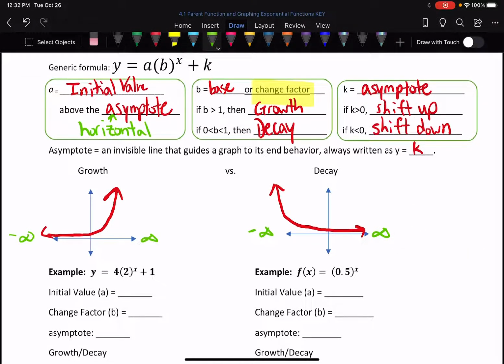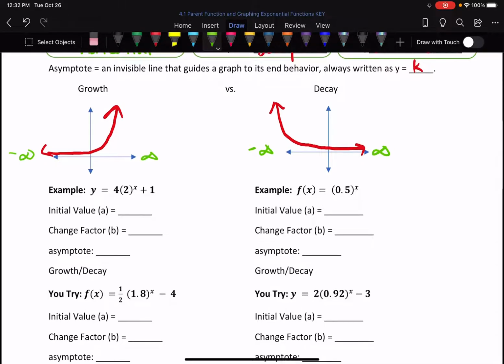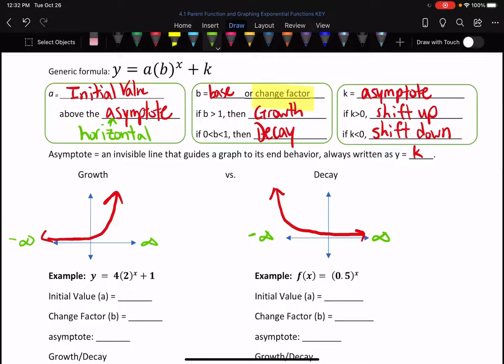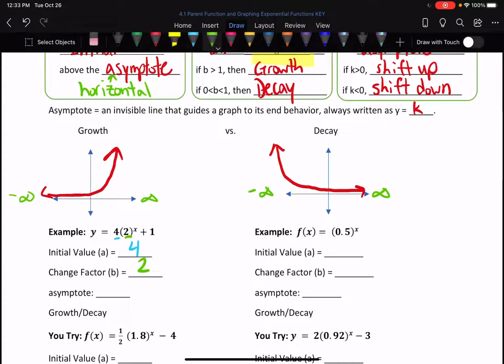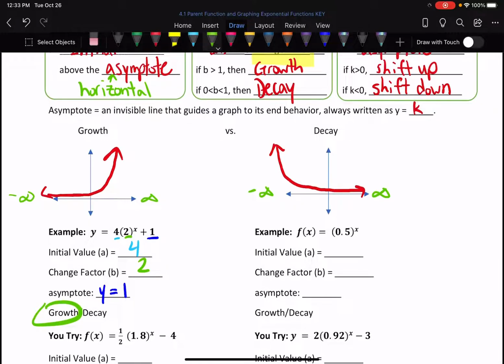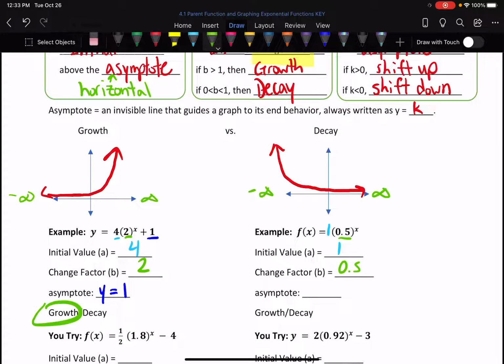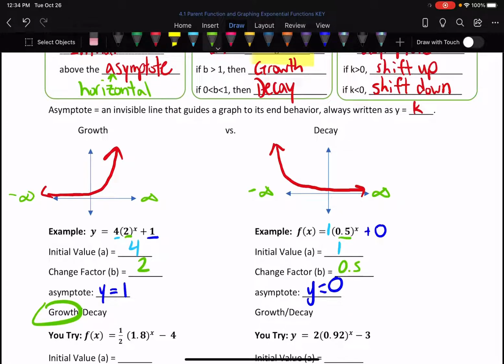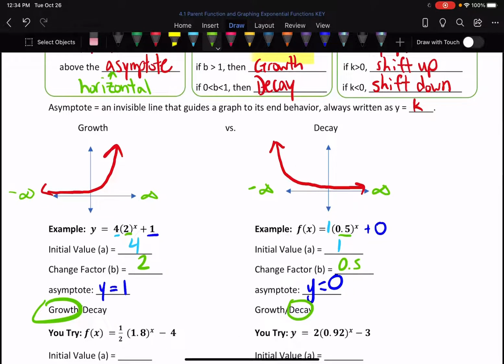4.1 Introduction to Exponential Functions Part 2